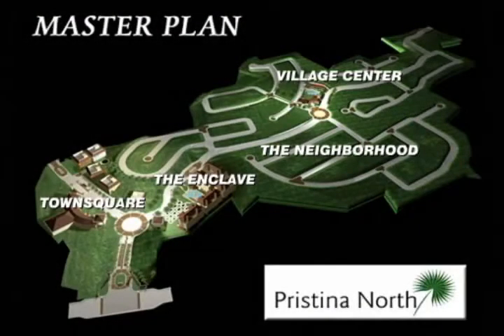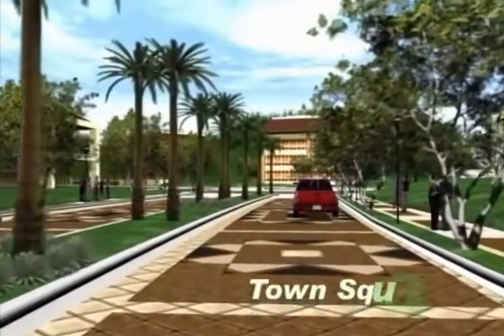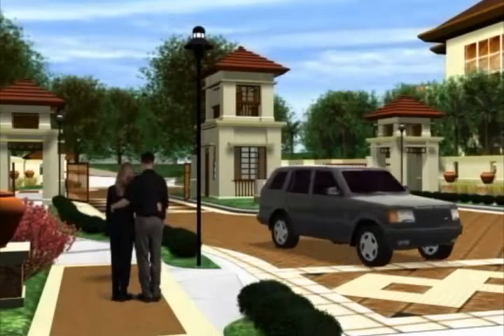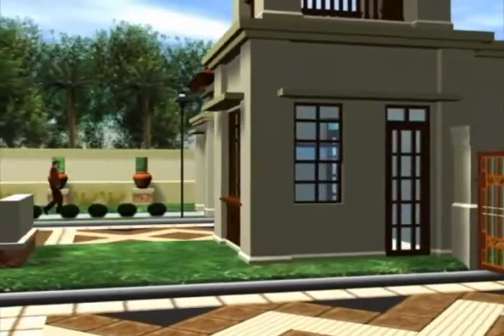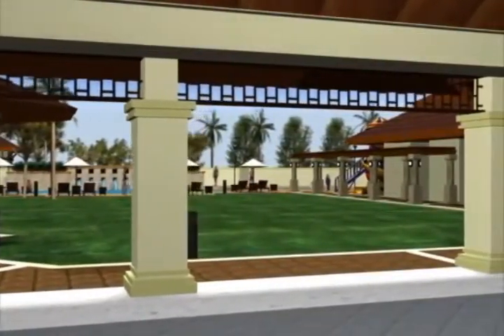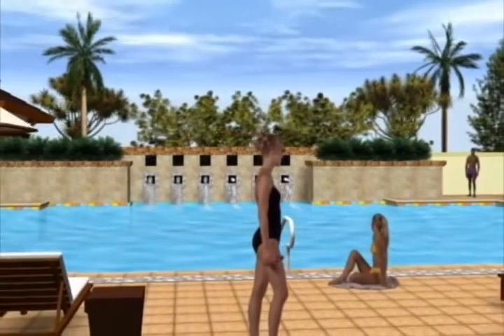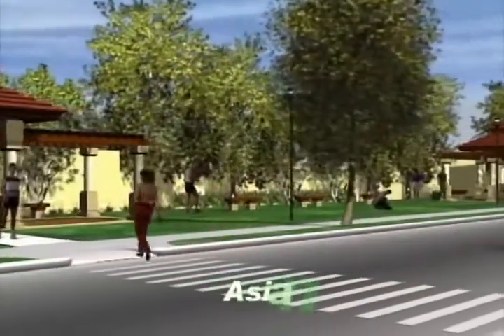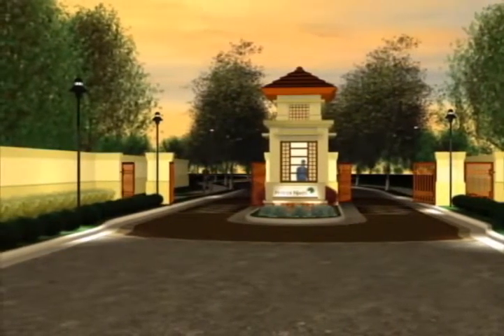Cebu Real Estate Lot House & Lot For Sale _ Pristina North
Imagine a suburban community so meticulously planned, it simplifies your life. This is the beauty of Pristina North.

Come home to Cebu's first and only integrated, fully master-planned community. This is where all 32.5-hectares of spaces to live, work, shop, and play are designed for proximity and convenience.

Pristina North features the Village Center, designed with top-of-the-line recreational facilities our vecinos can enjoy, and the Town Square is home to an office park and retail, commercial, and entertainment outlets.

Pristina North now has a house and lot enclave called Pristina North Residences.

Margaret Claire M. Baron
Real estate Broker/ Marketing Director
JewenVentures Realty Brokerage and Services
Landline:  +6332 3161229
PRC Real Estate Broker License No. on process
PTR No. on process

Other Services:

Property Management
Estate Planning
Title Investigation
Transfer of ownership
Document acquisiton and verification
Property acquisition Sale or Rent for commercial or residencial purposes
Drafting of Contracts.

JewenVentures, reserves the right to correct typographical errors.